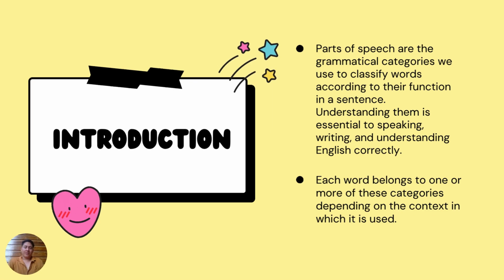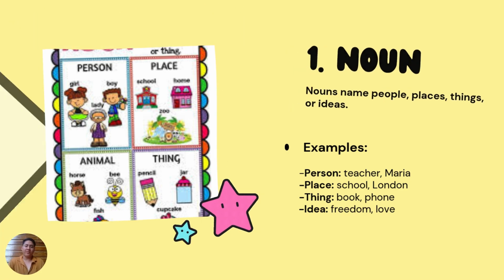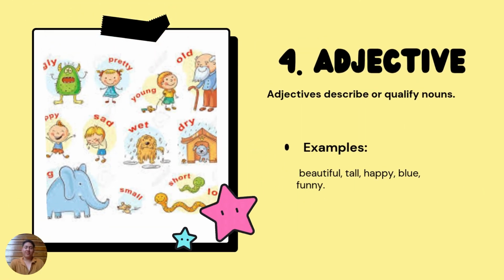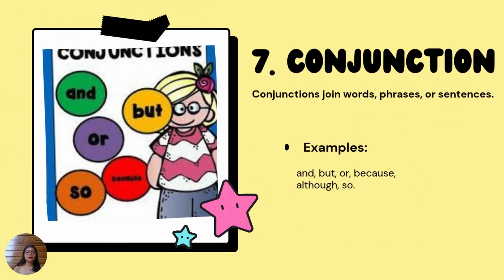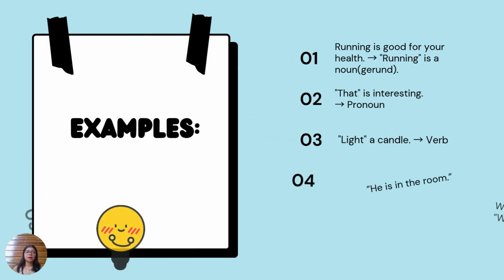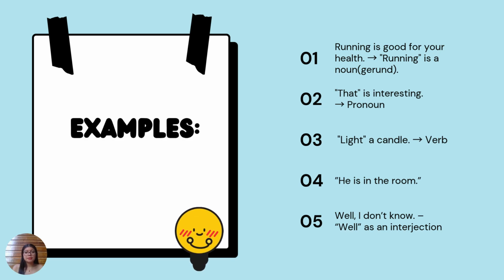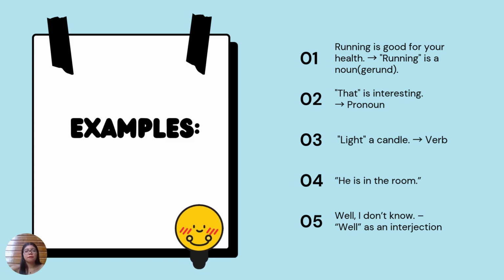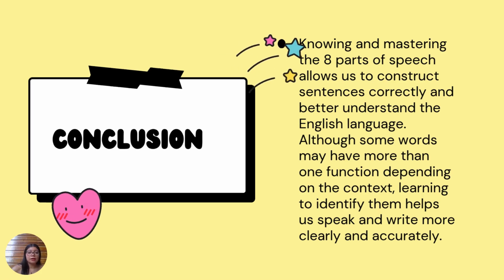Parts of speech.